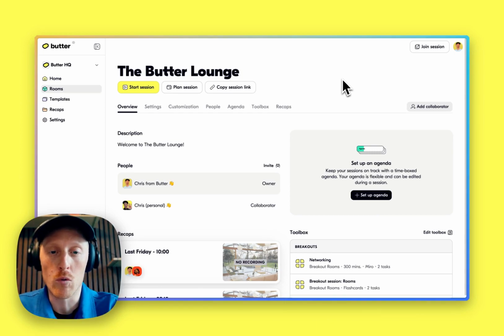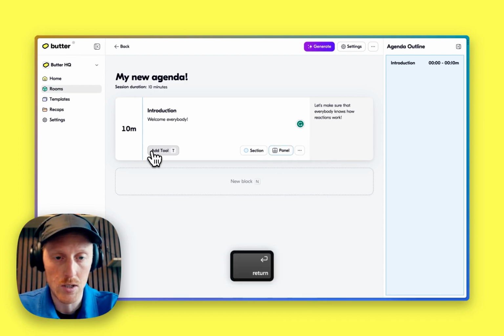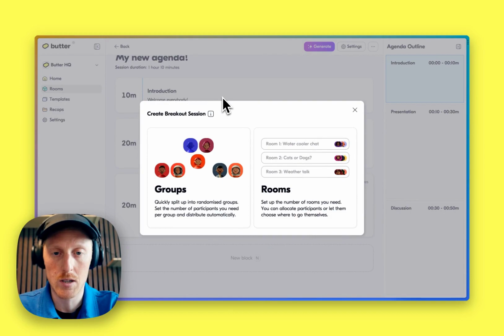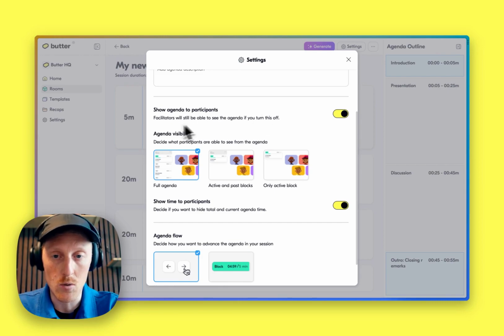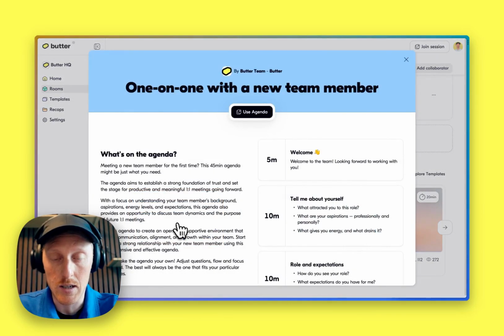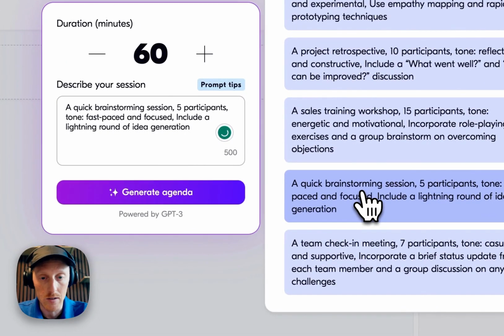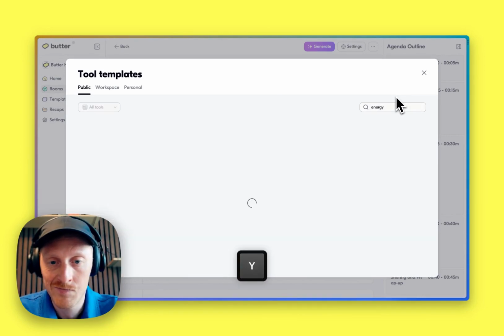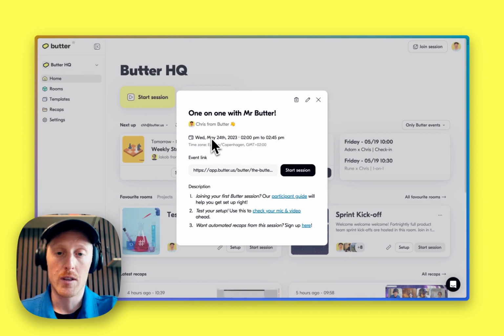Agenda planner walkthrough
Chris walks through the latest updates to the Butter agenda planner.

In the video he'll cover:
00:00 - Overview of the Agenda Planner updates
00:44 - The new design and keyboard shortcuts
04:42 - Agenda settings
06:26 - Multiple agendas in rooms
07:14 - AI generated agendas
10:29 - Scheduling sessions with agendas